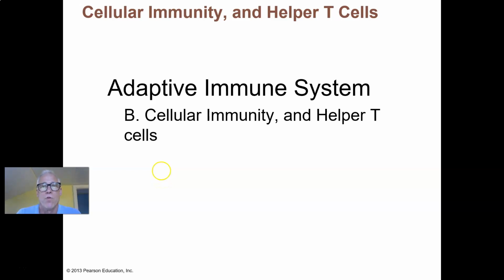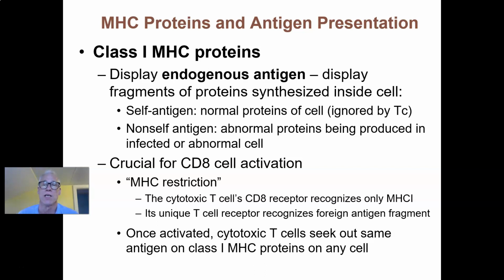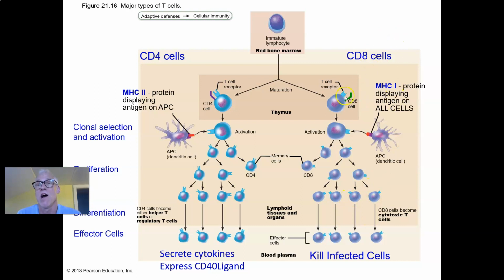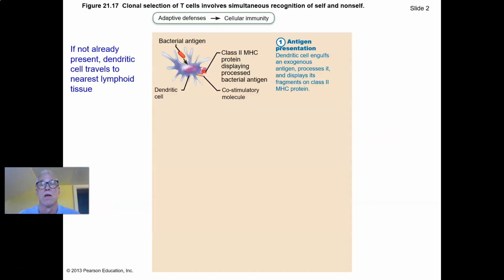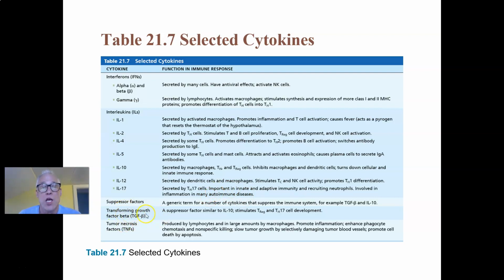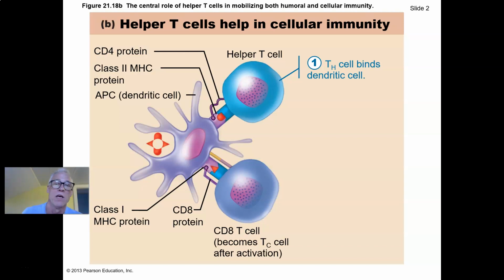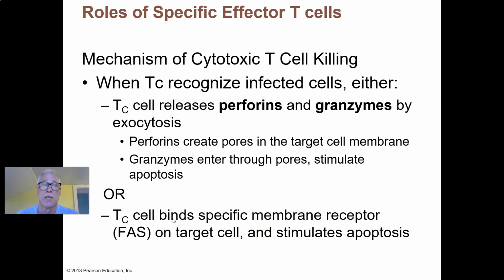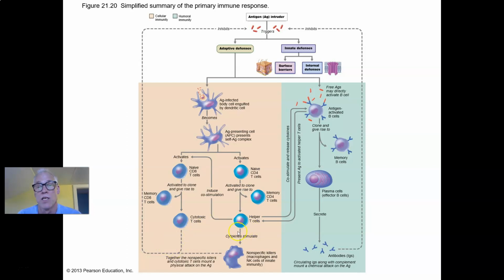Ch 21 Part 3 Cellular Immunity and Helper T cells